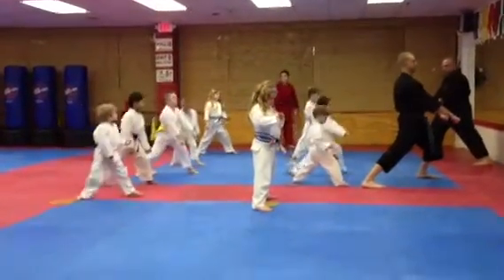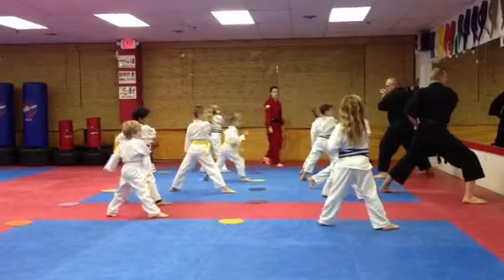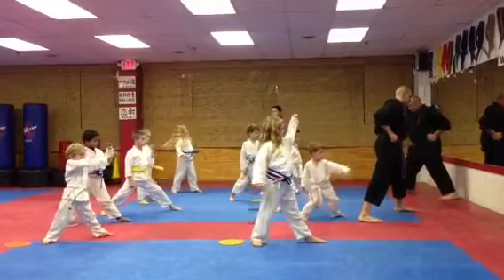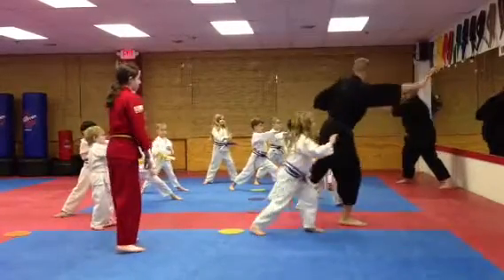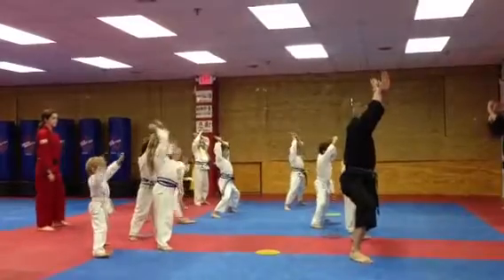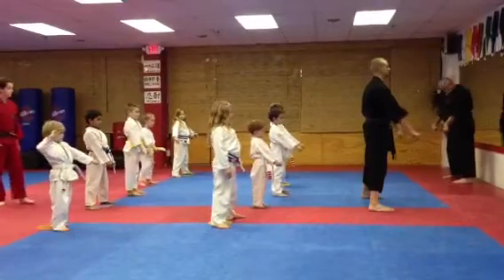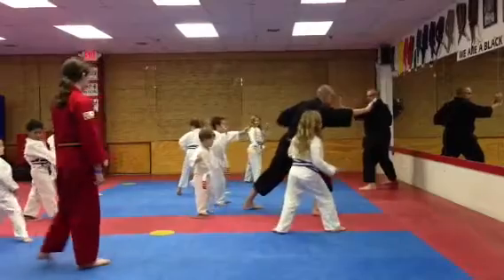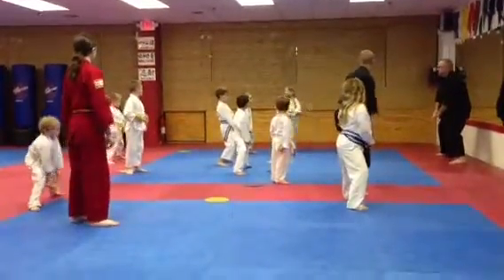Block formations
Little ninjas